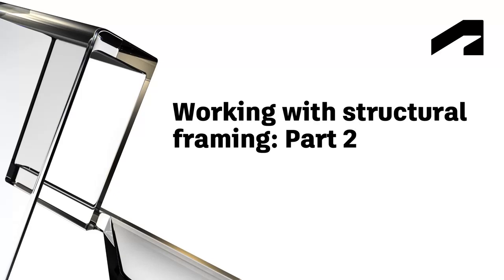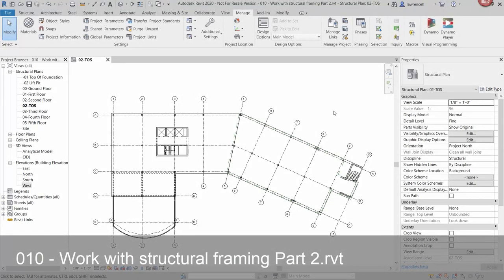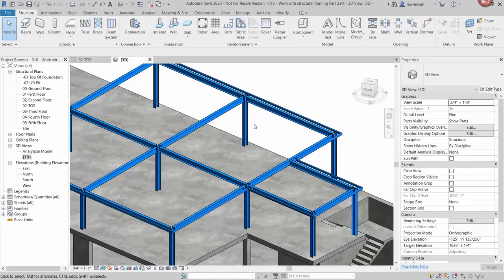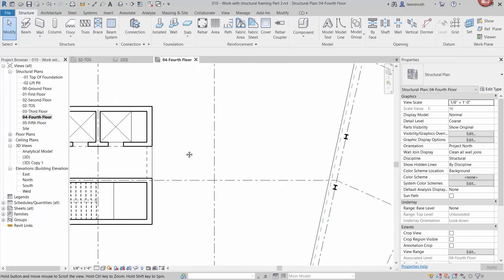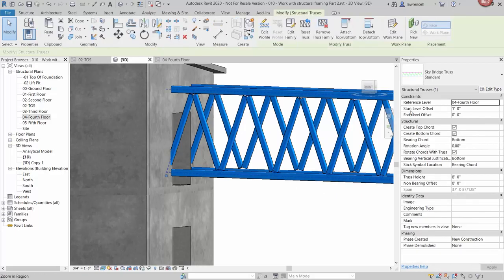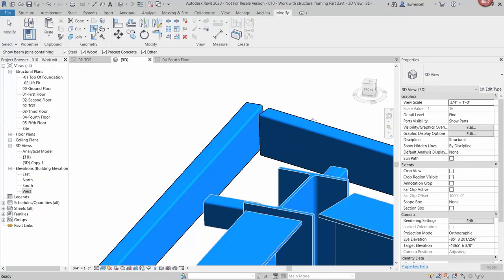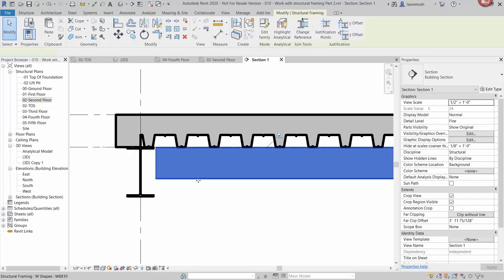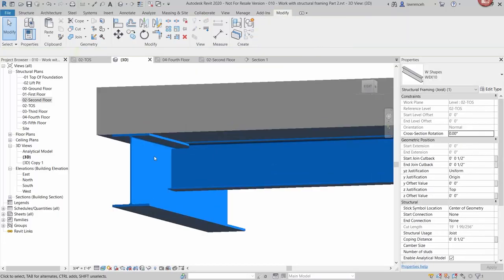Working with structural framing Part 2 - Revit for Structural Engineering & Design